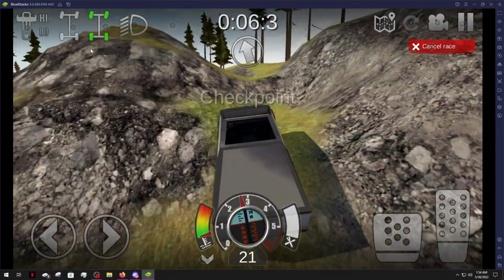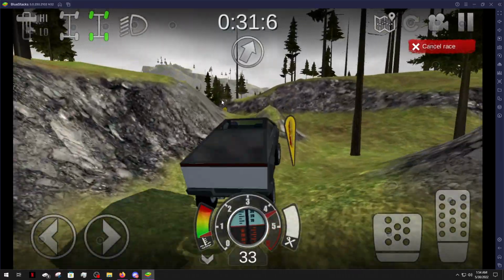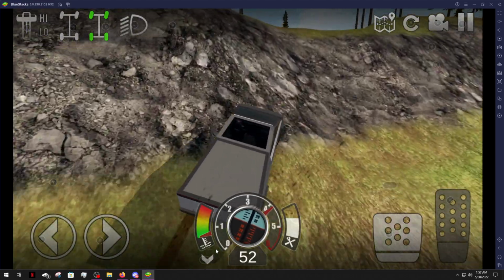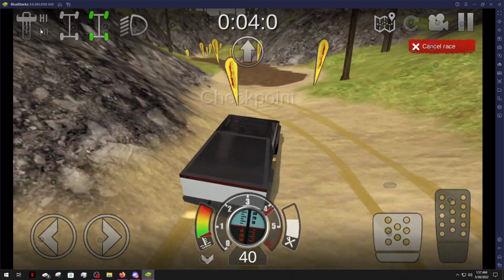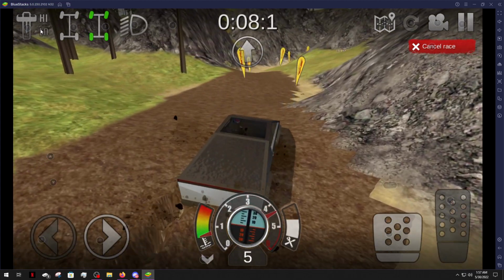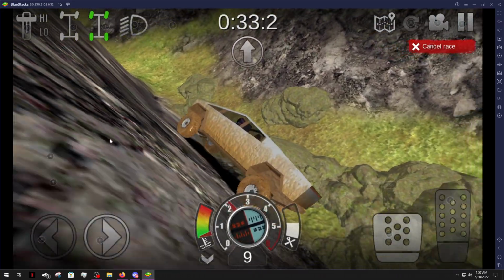Tesla Cyber Truck | Stock Truck Challenge #24 | Offroad Outlaws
Add me on Xbox Live: TnB Xofroggy